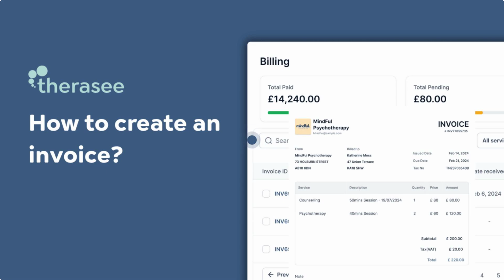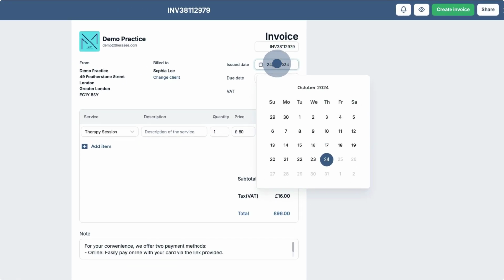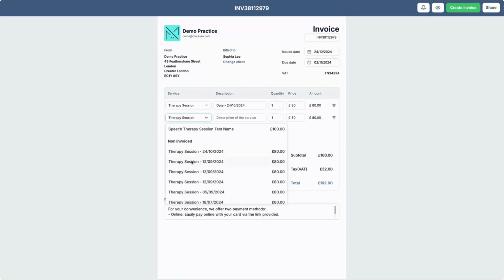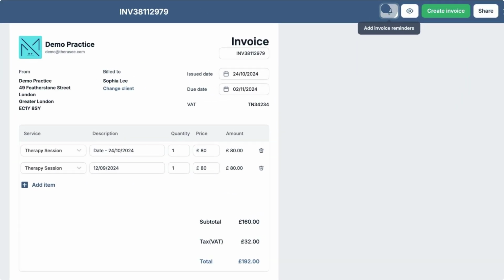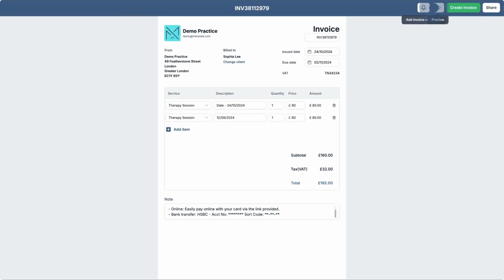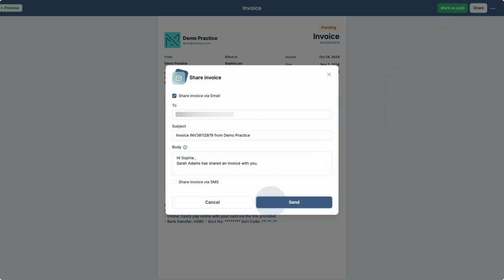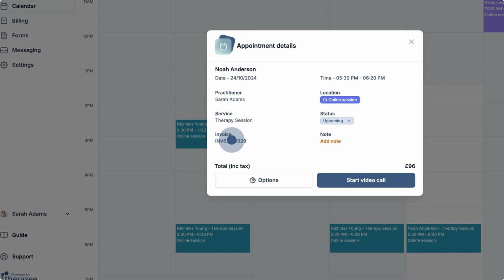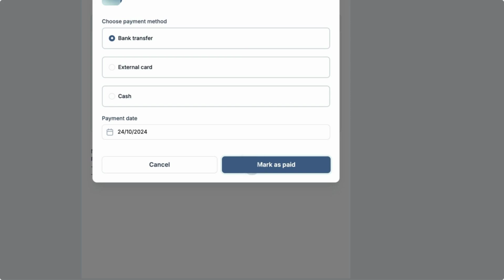How to create an invoice with Therasee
Welcome to Therasee! In this video, we'll guide you step-by-step through the process of creating and managing invoices with Therasee’s easy-to-use invoicing system, designed specifically for mental health professionals.

From customising invoice details to linking multiple sessions, our comprehensive invoicing tool simplifies your billing tasks, so you can focus more on supporting your clients. You’ll learn how to select clients, add personalised descriptions, set automated reminders, and preview invoices before sending them out directly via email or SMS. We’ll also show you how to mark invoices as paid and manage outstanding payments effortlessly.

Whether you’re billing for a single session or multiple appointments, Therasee’s invoicing feature is here to make your admin work quick and efficient.

Enjoy a smoother billing experience, and let Therasee help you create more time for what matters most - your well-being and that of your clients.